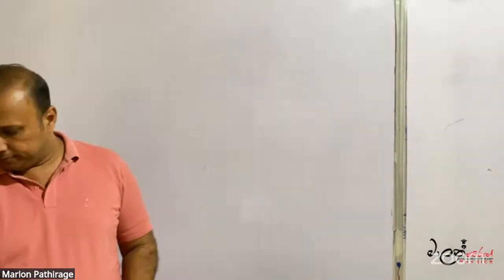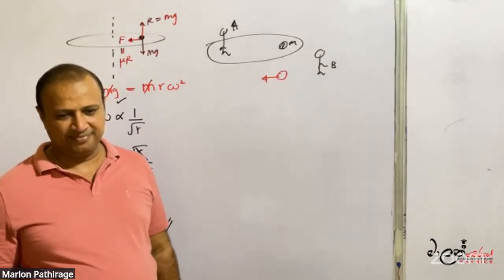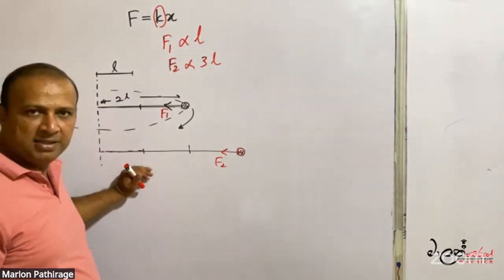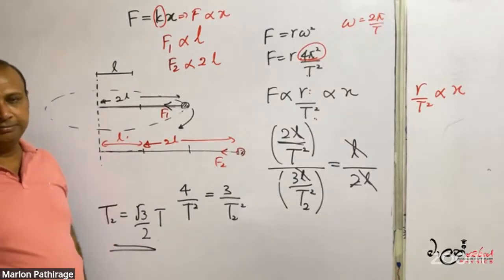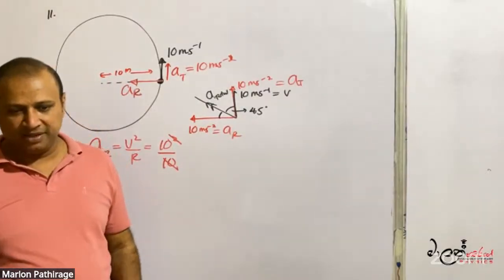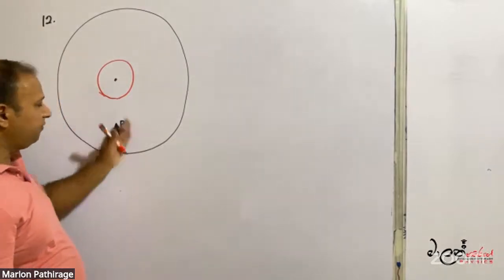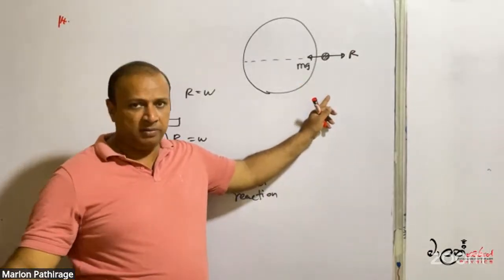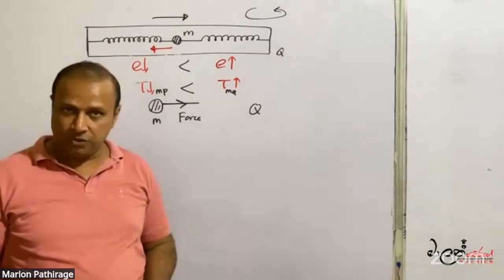2026 (A/L) | Physics | Paper Class | 2025.08.07 | Marlon Pathirage